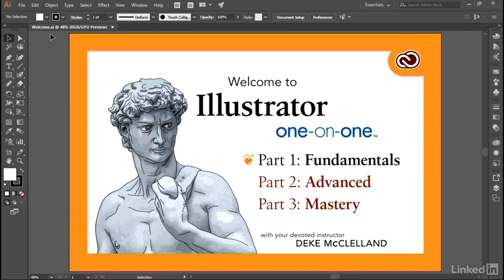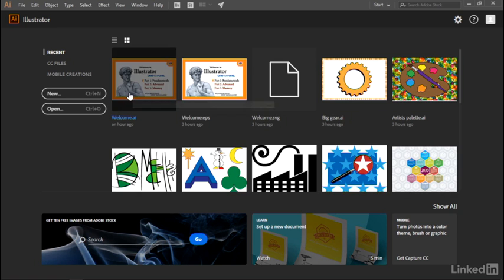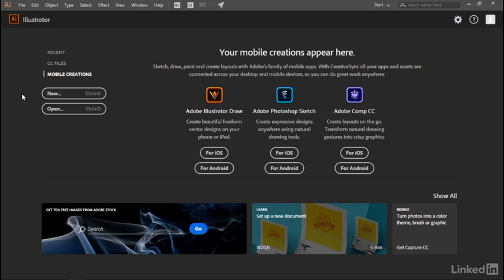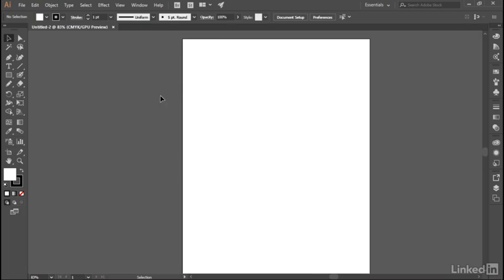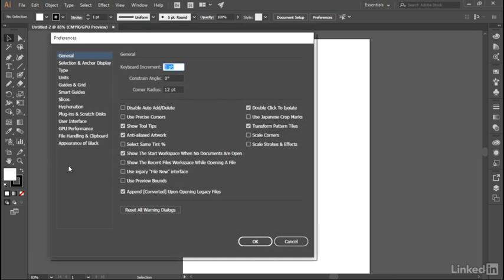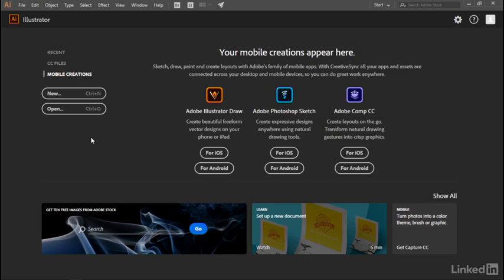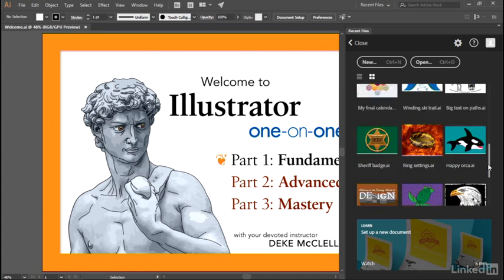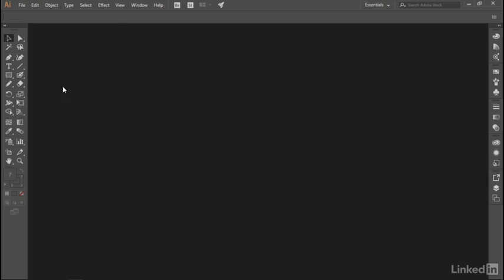The Start Screen and Recent Files Panel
How to learn Adobe Illustrator CC 2017 Easy Way For Beginner?

Welcome to learn Adobe Illustrator CC 2017 Easy Way For Beginner.

Design and create amazing works of art using the powerful vector-based drawing program—Adobe Illustrator. This comprehensive training is the first in a series of three courses by industry pro Deke McClelland. Learn how to create multipage documents with artboards; how to draw anything you can imagine with the Pen, Pencil, and Curvature tools; and how to start adding color to your artwork with swatches. Deke also covers drawing shapes, adjusting strokes, formatting text, and painting digitally, with or without a tablet. Each chapter should leave you with a new set of skills—and a sense of accomplishment.

As Creative Cloud evolves, this course gets updated. Check back for new movies, new feature reviews, and new ways to work.
Topics include:
Opening, creating, saving, and closing documents
Working with artboards
Zooming and panning
Drawing lines, arcs, grids, and spirals
Drawing shapes
Creating compound paths
Working in RGB vs. CMYK color modes
Creating and applying swatches
Adjusting the line weight of strokes
Formatting text
Building custom paths with the Shape Builder and Join tools
Freeform drawing with the Pencil
Painting and erasing artwork
Painting with a tablet
Drawing with the Curvature tool